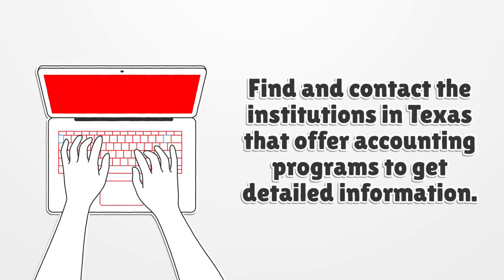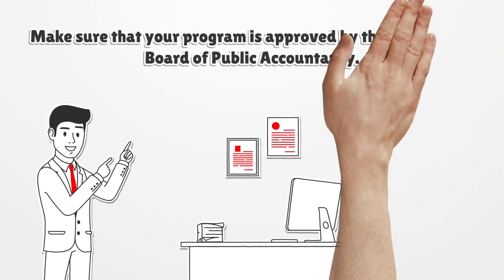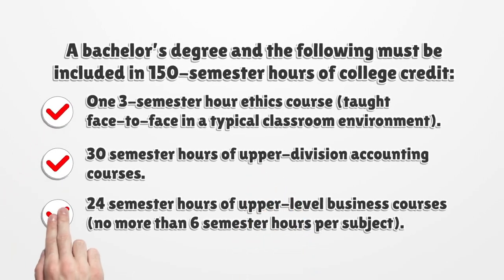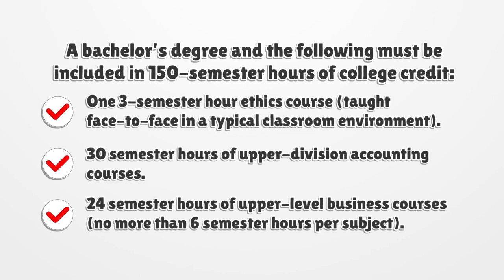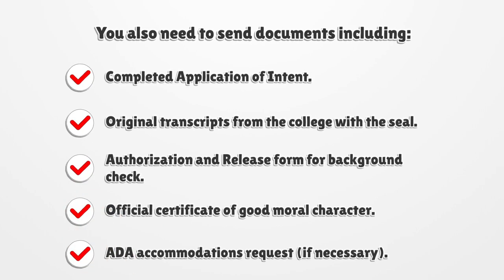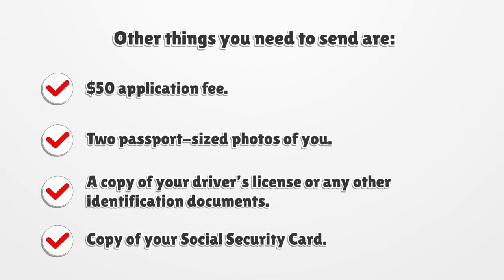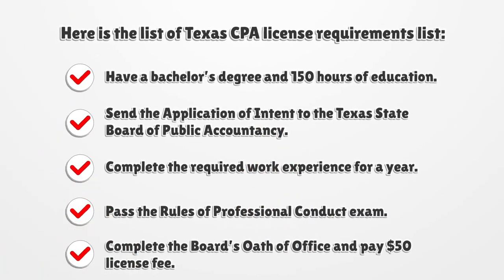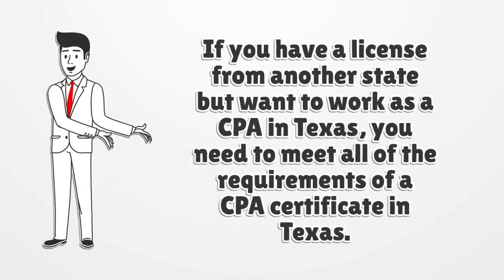Texas CPA License - What You need to get started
If you want to get a Texas CPA License, you should know there is no general license. Here you can find how to apply for your license.